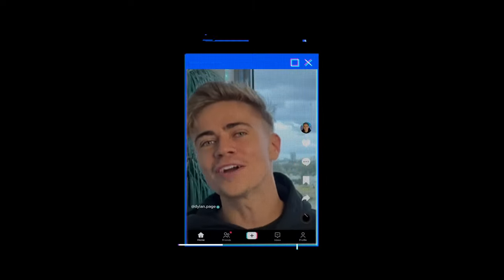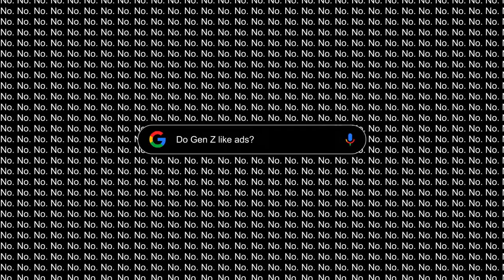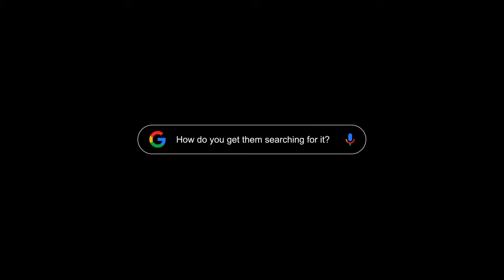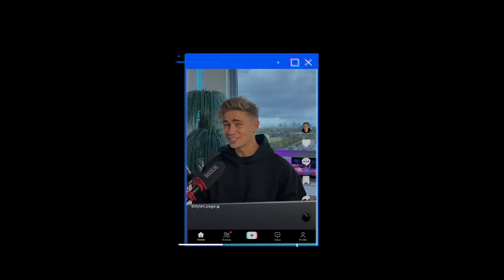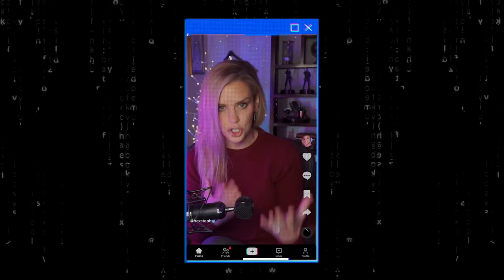Samsung - Flipvertising (case study)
Flipvertising managed to resonate with ad-sceptical millennials and Gen Z. To launch the new Samsung Galaxy Z Flip4, CHEP used an innovative approach to flip the media targeting model on its head. The agency created a YouTube pre-roll that contained a free Flip4, then made it almost impossible to get served this elusive ad. The process of doing this had even Google’s own technologists scratching their heads. The best part? With every search, the audience changed their algorithm to show them endless unpaid, unsponsored Samsung content.

Sparked by the insight that Gen Z (its primary target) are not huge fans of social media algorithms and tend to regard personalised ads as an invasion of privacy, Samsung’s fiendishly clever Flipvertising mechanic encouraged this suspicious cohort to figure out how to get themselves targeted by specific YouTube ads for a chance to win a Galaxy Z Flip 4. Rather than extol the product benefits in the usual marketing manner, the brand’s online scavenger hunt (and subsequent retargeting pools) drove consideration through a journey of unbiased reviews, unboxings, tech breakdowns, comparisons and various other slices of content that Samsung didn’t have to pay for.

The conceit takes re-targeting to the next level, reframing the value of algorithms to Gen Zers, not as a sinister form of stalking but instead as a fun tool for opt-in engagement. Samsung’s audacious flipping of the script led to 600% higher engagement than the industry average, and a 34% sales increase.

AWARDS
D&AD 2023
- Wood Pencil in the Digital (Search & Display) category
- Wood Pencil in the Media (Direct) category
Cannes Lions 2023
- Social & Influencer Grand Prix
- 2 Silver in Direct
- 1 Bronze in Meda

CREDITS
Brand: Samsung.
Advertising Agency: CHEP Network.
Design Agency: CHEP Network.
Production Company: The Sweetshop Sydney.
Country: Australia.
Agency Producer: Bella Jarman.
Agency Senior Designer: Sonia Coughlan, Kenn Huang.
Audio Engineer: Josh Pearson.
Audio Production Company: Sonar Music.
Back-End Architect: Devinder Singh.
Chief Creative Officer: Gavin McLeod.
Colourist: Fergus Rotherman.
Creative Director: Cameron Dowsett, Mark Tallis.
Deputy Executive Creative Director: Justin Ruben.
Digital Designer: Austin Hupfau.
Digital Director: Hansen Ding.
Director: Max Barden.
Editor: Joe Morris.
Editorial Assistant: Sam Holman.
Executive Producer: Greg Fyson.
Full Stack Engineer: Xian Yang.
Head of Creative Technology: Josh Speight.
Head of Design: Christian Hewitt.
Head of Film Production: Tash Johnson.
Junior Motion Designer: Michelle Nguyen.
Mix & Sound Designer: Timothy Bridge.
Online Editor: Soren Dyne.
Post Production Company: The Editors.
Senior Art Director: Will Winter-Irving.
Senior Copywriter: Joe Ranallo.
Senior UX Designer: Patrick O’Leary.
Sound Producer: Haylee Poppi.
Talent: Queenie Tan, Elly Awesome, Sam Despo, Dylan Page, Stephanie Bendixon, Crayator - Nathan Bezzina.
Technology Director: Kirstie Peters, Tim Chapman.
Account Director: Patty Nowak.
Account Strategy Lead: Kirsty McMeekin.
Associate Digital Media Director: Sue Lau.
Client Partner: Grace Vizor.
Communications Planner: Maureen Benson.
Director of Brand Marketing: Eric Chou.
Head of Marketing Communications: Joanna Baxter.
Head of Strategy: Tim Russell.
Influencer Manager: Isabella Holder.
Managing Director: Jonny Berger.
Marketing Manager: Lilly Lloyd.
Media: Steven Flood.
Operations Manager: Cleo de Kerorguen, Mary Anne, Mary Morrell.
PR: Ogilvy PR (Australia).
Producer: Adrian Konarski.
Senior Account Director: Lucy Jones.
Senior Account Manager: Lauren Tom.
Senior Planner: Jarryd Patel.